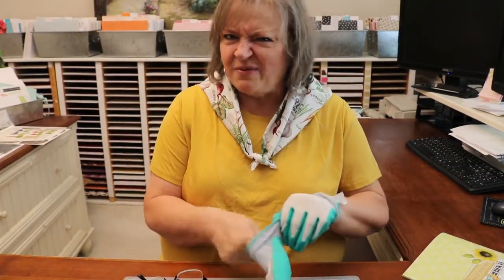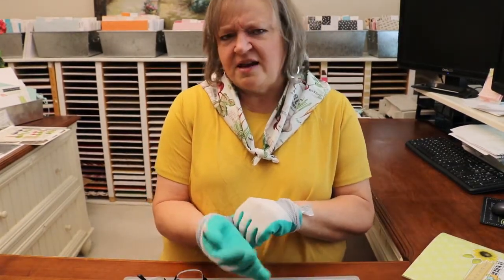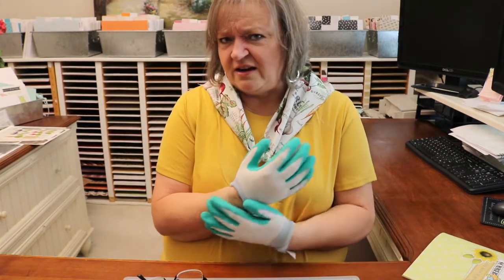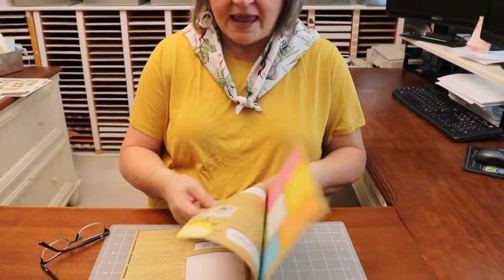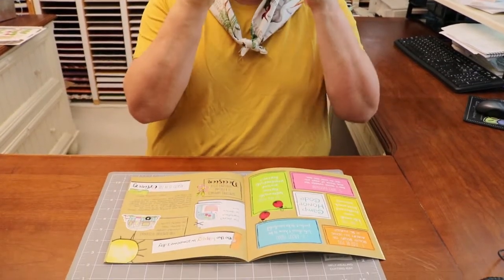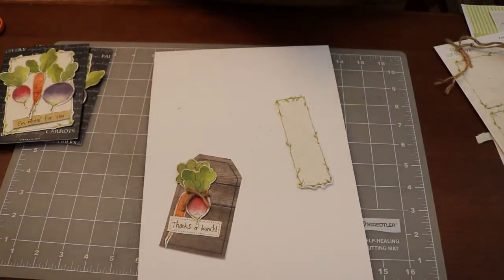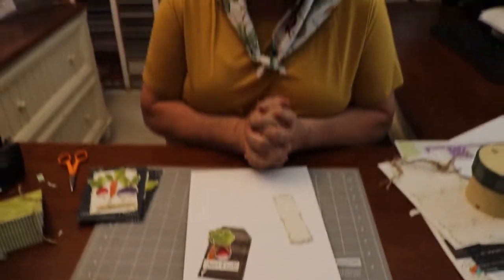DIY Thanks a Bunch Tag & Rootin for You Card from Lasting Impressions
Join Kerry in creating tags and cards using Lasing Impressions' coordinating cardstock and Card Cut Outs.